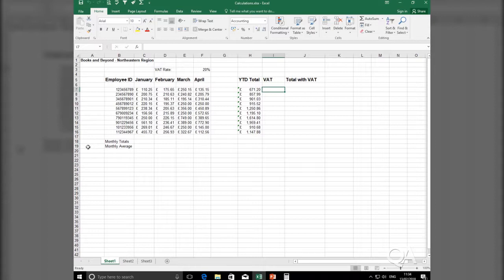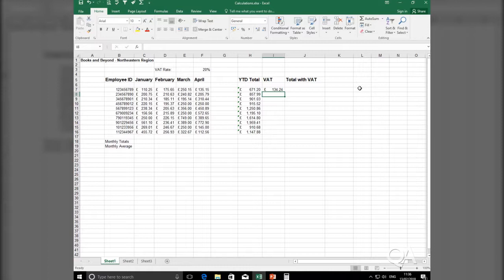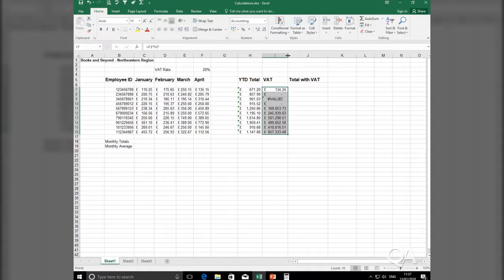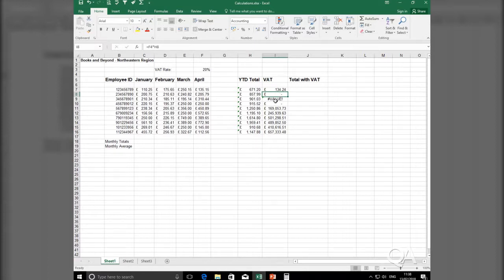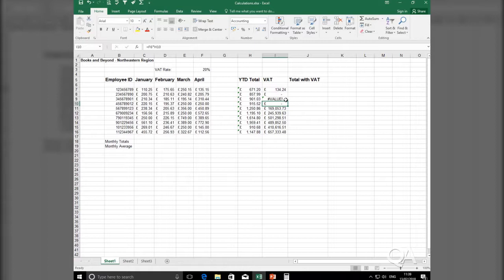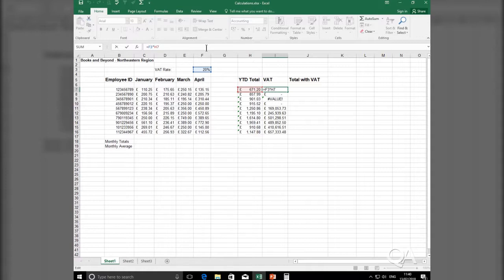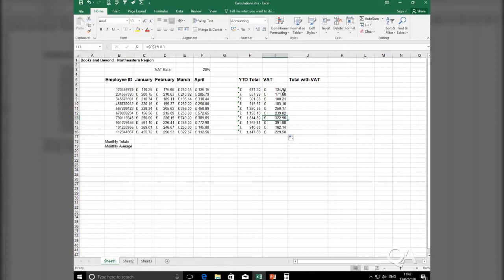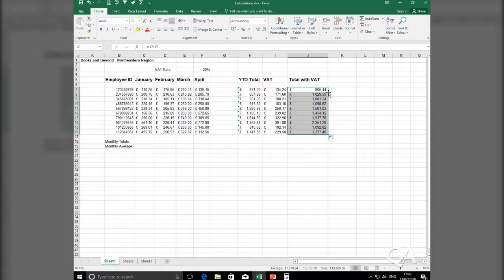How to perform a percentage calculation on Excel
This tutorial shows you how to calculate VAT on a set of values.

About QA Ltd:
We love helping businesses and individuals to be winners in the digital revolution. From training courses to tech and degree apprenticeships, we blend the best of live and self-paced digital training to help businesses build in-demand skills training and talent solutions.